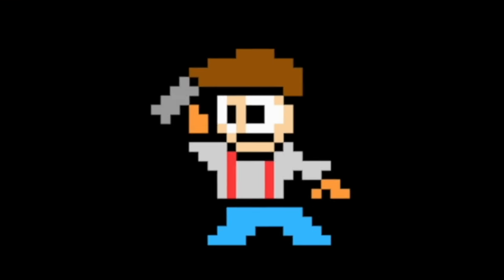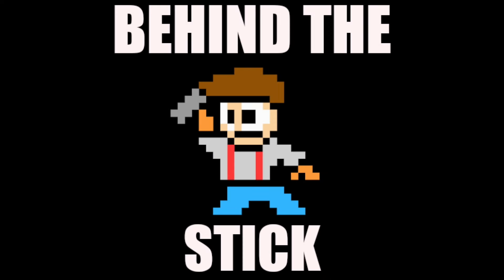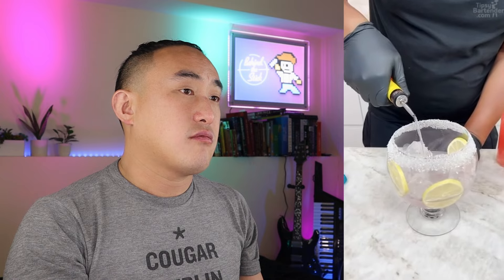Tipsy Bartender's Latest Creation Is Mostly Candy And Hardly Any Liquid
Today on Cringey Bartender, bartender Alan reacts to Tipsy Bartender's Smirnoff Preparada Goblet, Apple Ring Sangria, Giant Chocolate Glass, Pink Lemonade Ice Margarita.

Wine Folly Magnum Edition - The Master Guide